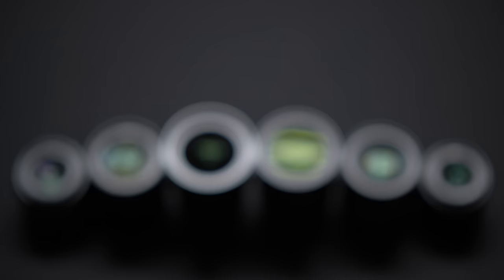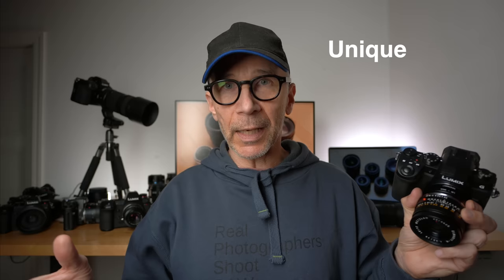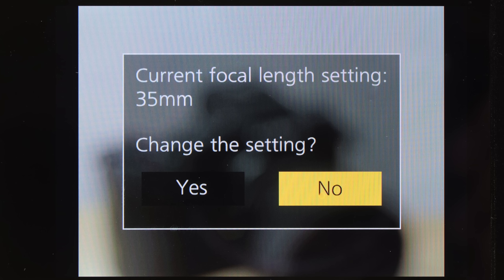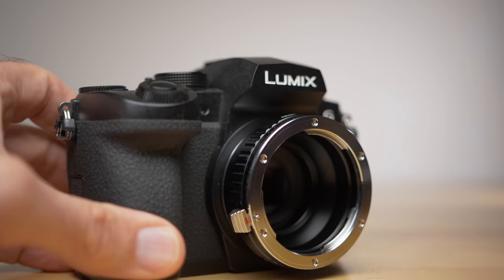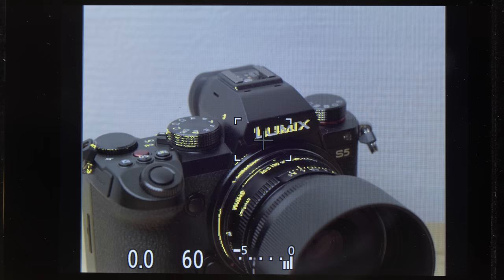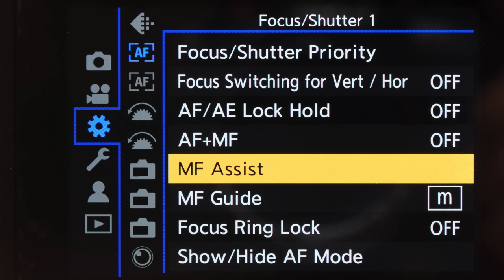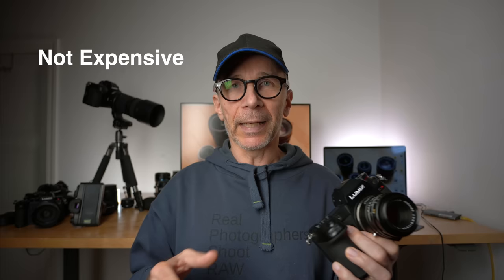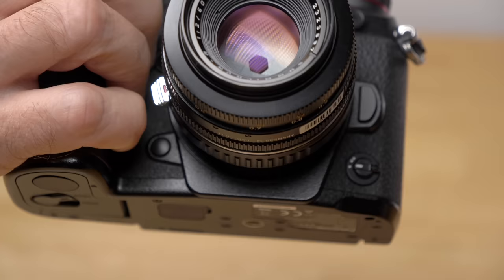Vintage Lenses on Lumix Cameras –how to get the best results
Vintage Lenses on Lumix –how to get the best results

0:00 intro
0:58 mirrorless advantage
1:53 why vintage lens?
3:02 Leica R lenses
4:06 which Lumix camera?
4:28 no exif
4:58 IBIS settings
6:13 adapter tips
7:54 focusing tips
9:00 focus peaking tips
9:36 magnified view tips
11:43 magnified view tips for S series
12:22 high res VF advantage
12:57 exposure modes
13:40 conclusion